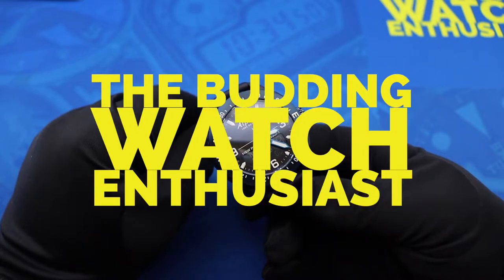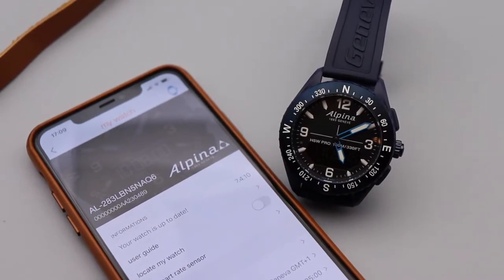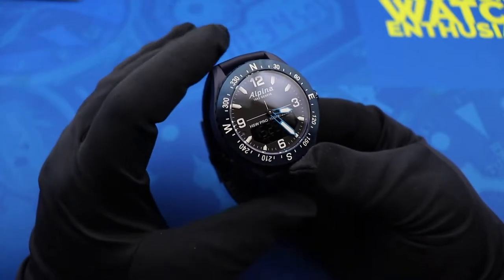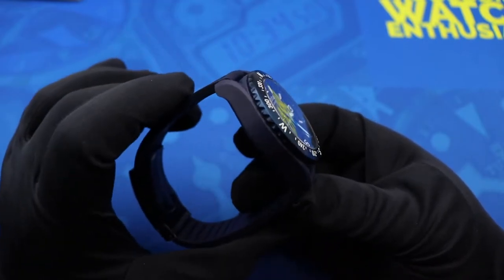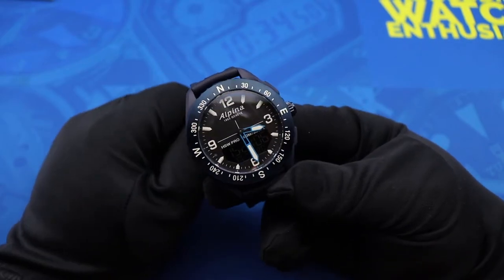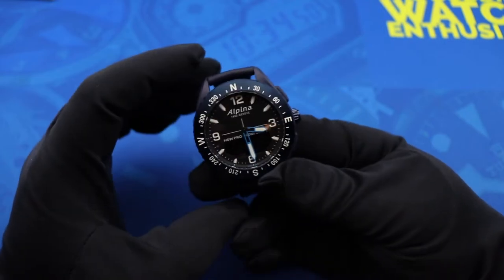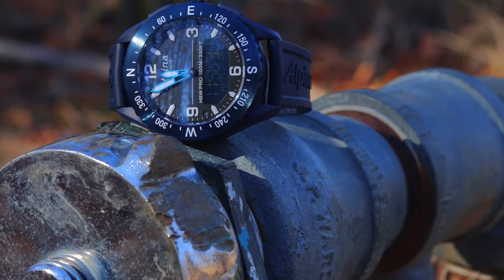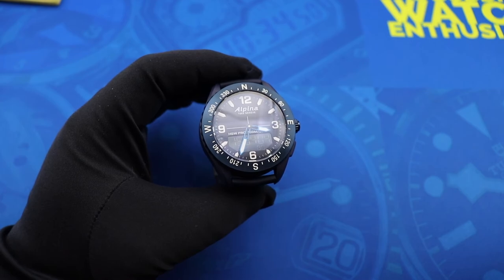TBWE Reviews the Alpina AlpinerX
Alpina Alpiner X
$995

Width - 46mm
Lug-to-Lug - 55..5mm
Height - 14.5mm
Lug Width - 22mm
100M Water Resistance
Caliber MMT-283-1